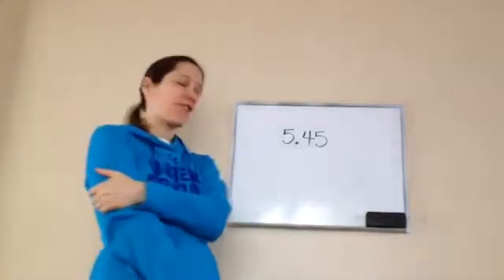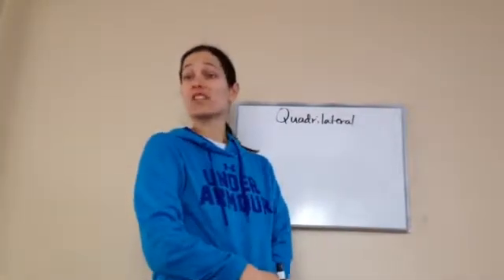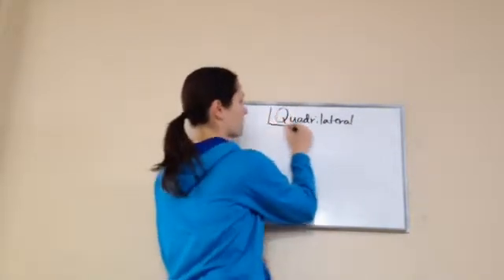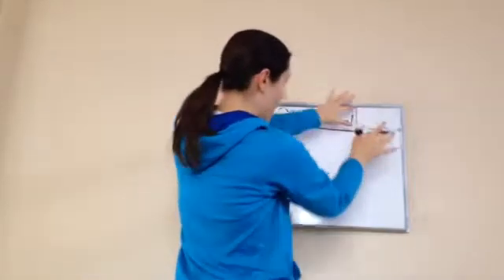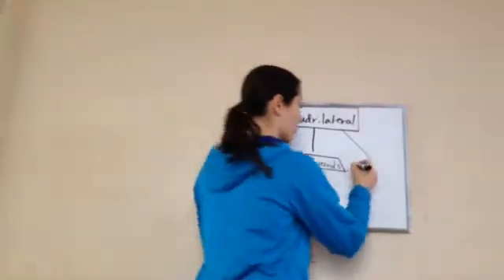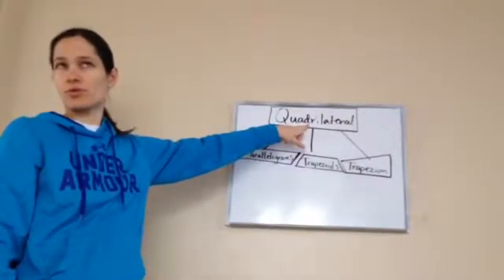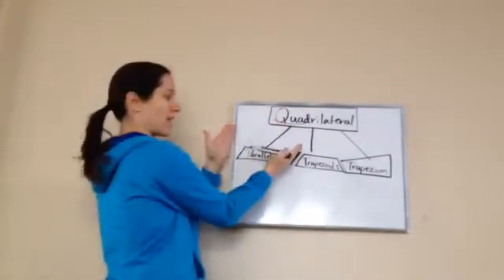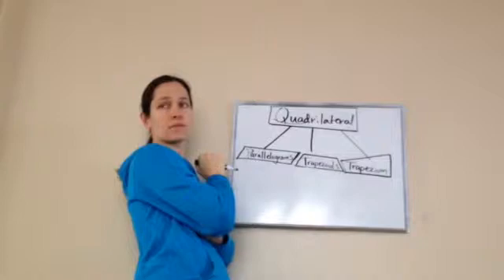Saxon Math 5th Grade - Lesson 45